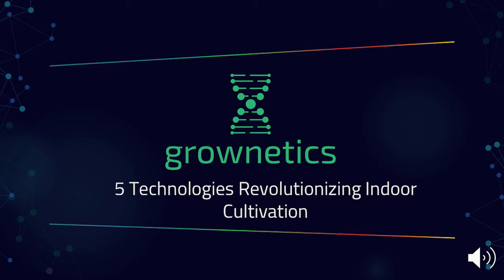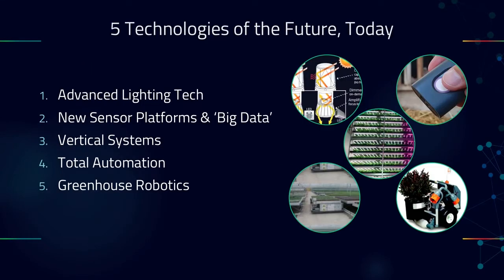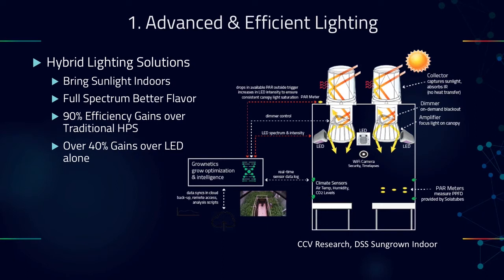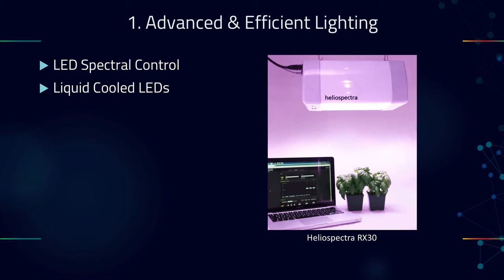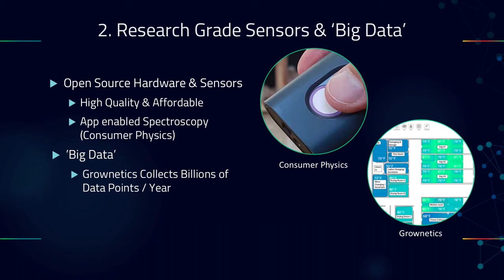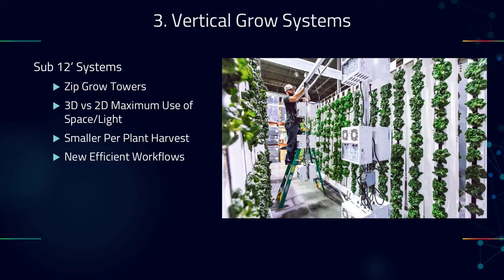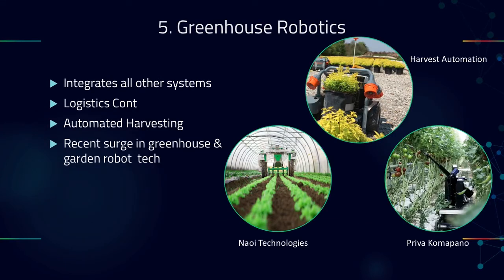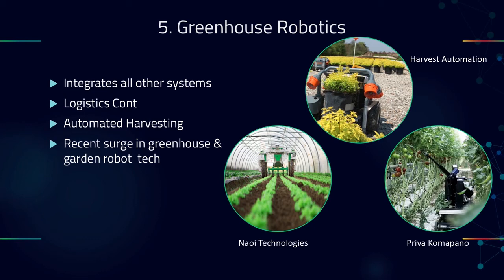5 Technologies Revolutionizing Indoor and Greenhouse Farming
In this video we do a quick review of 5 technology trends helping indoor and greenhouse farmers grow with maximum efficiency, at scale.

We cover:
1. Advanced Lighting Tech
2. New Sensor Platforms & 'Big Data'
3. Vertical Systems
4. Total Automation
5. Greenhouse Robotics

Grownetics is the backbone to the most advanced cultivation facilities in the world. Join the growing revolution, find out more